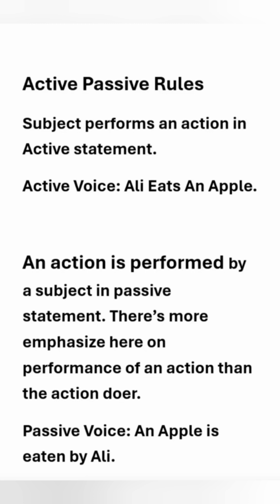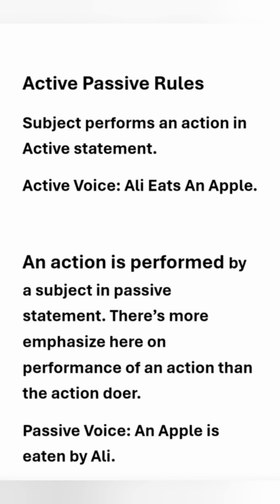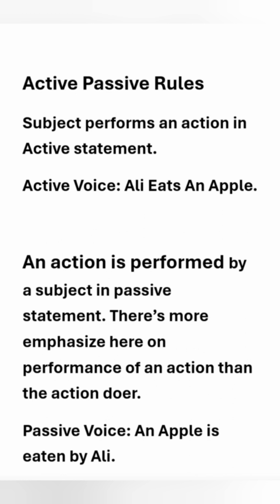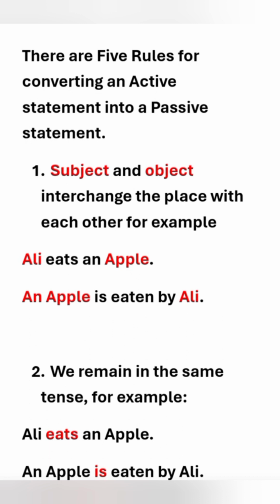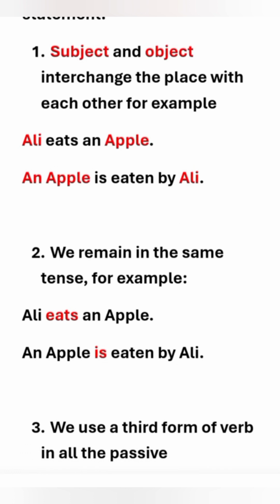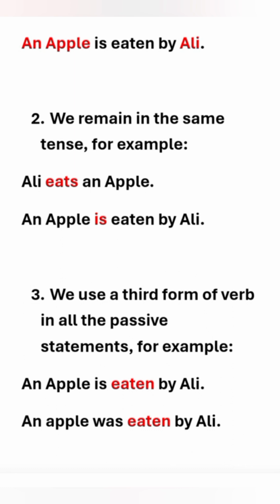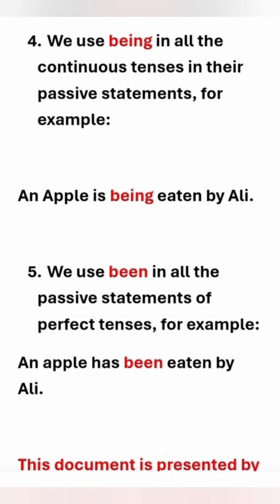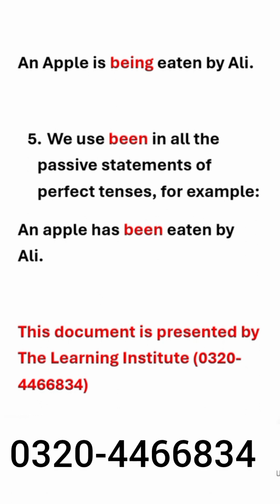Active Passive Voice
Active Passive Voice By The Learning Institute | Call today to Enroll for Online Spoken English Course 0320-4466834.